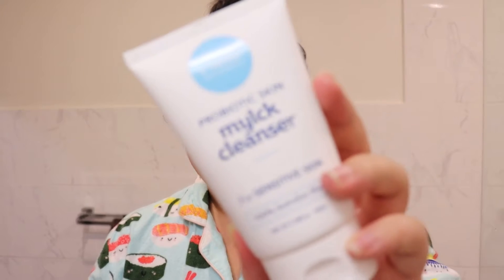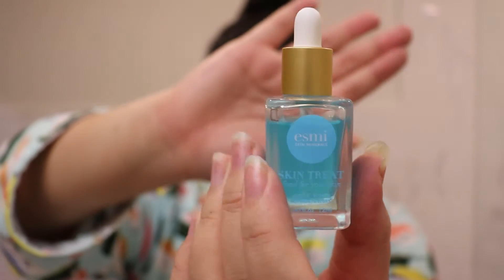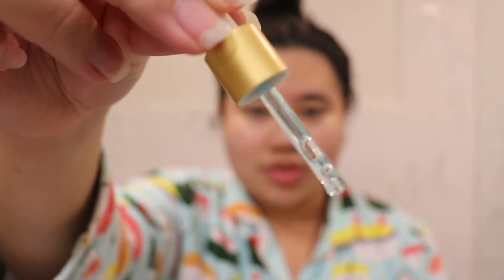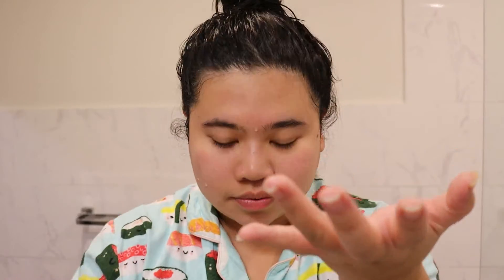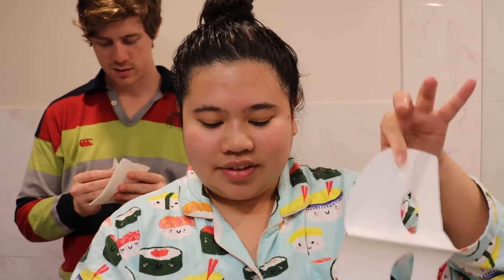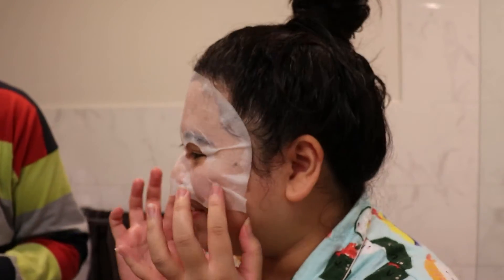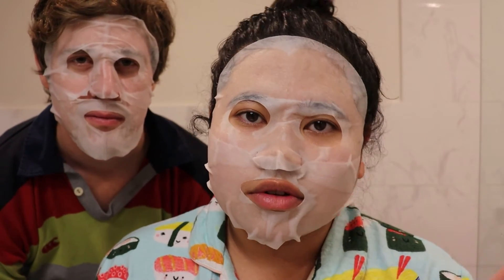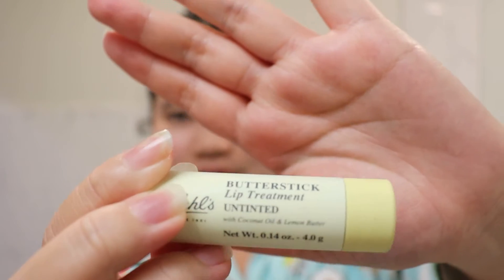Basic Travel Skincare Routine | How to achieve hydrated glowy skin away from home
In today's video, doing something a little different from the usual travel/lifestyle stuff so let me know what you think!

Here I show you guys some products that helped keep my skin lovely and healthy while travelling through Tassie during winter. I know everyone's skin is different so I hope this helps in some way :)